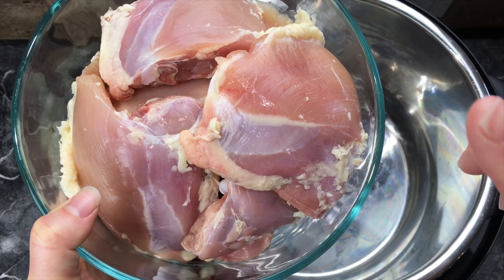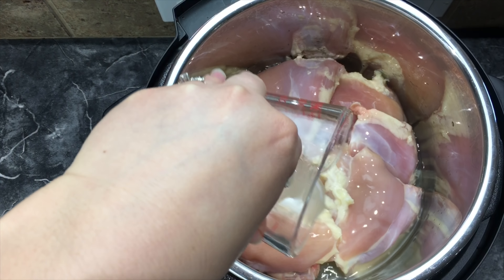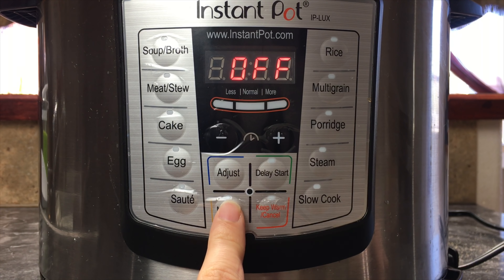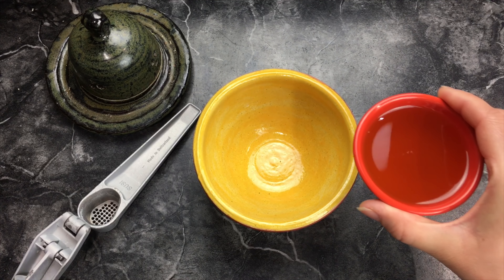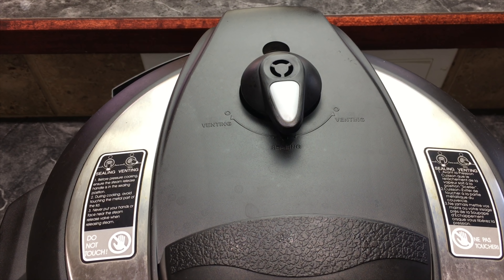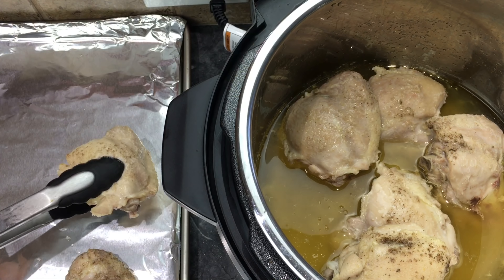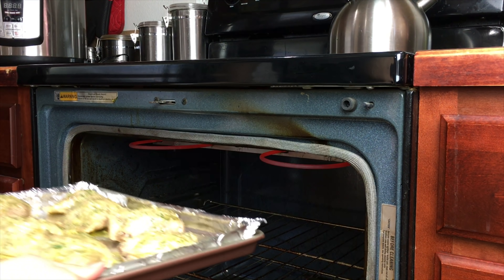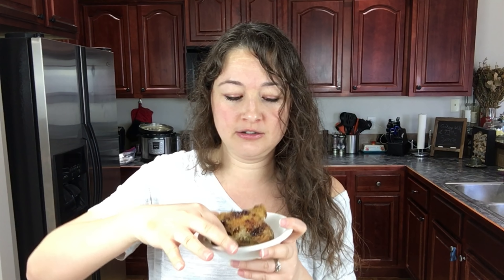Instant Pot Ranch Chicken Thighs Recipe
To all the picky eaters out there, You will even love this recipe. Instant Pot Ranch Chicken Thighs are the best! They have tons of flavor and are easy to make.You can't go wrong with this pressure cooker recipe. Give this recipe a try and tag me in a picture.

Instant Pot Accessories 7 piece Kit
Instant Pot

Melissa (CWAS)
16432 N. Midland Blvd. # 28